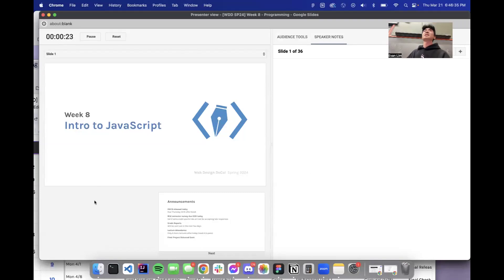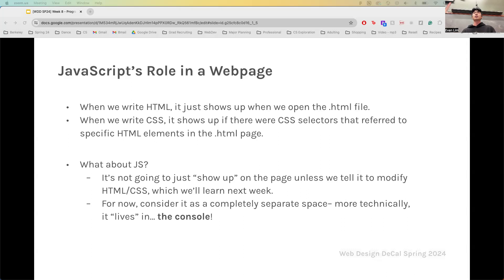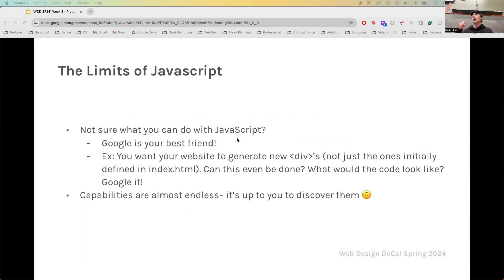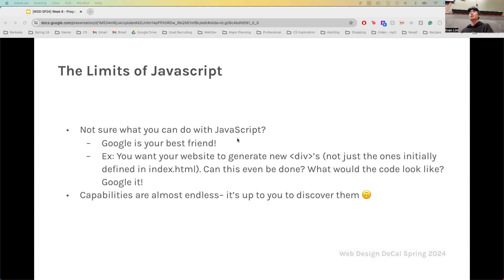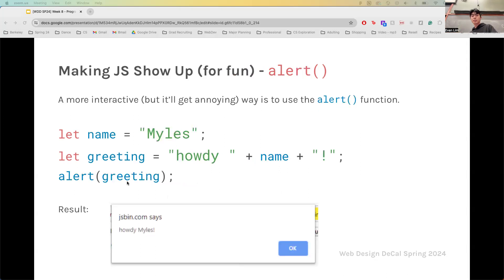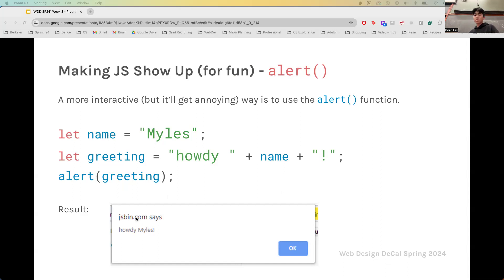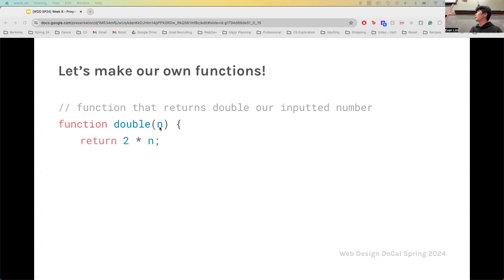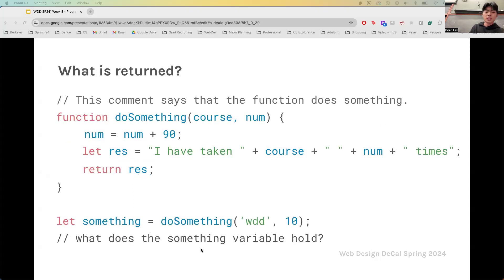[SP24] Week 8 - Intro to Javascript